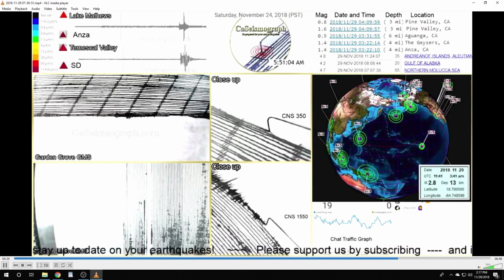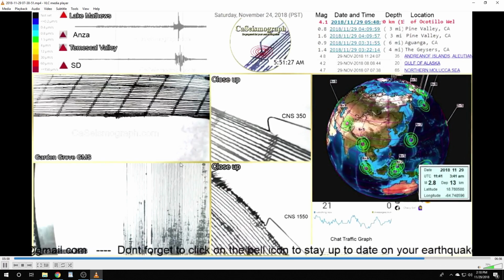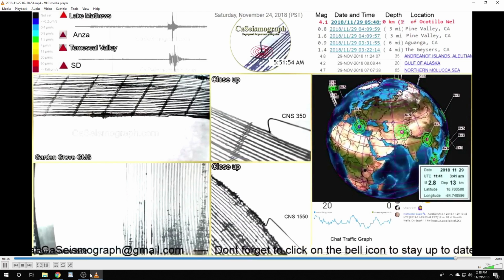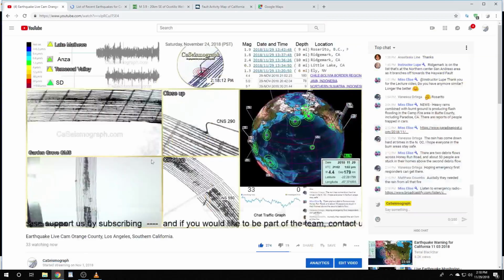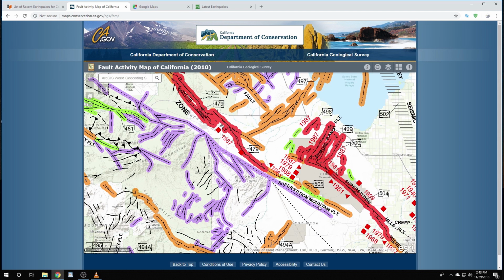Seismographs Explained!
This is a short video to help answer some long standing questions about the CaSeismographs. Hope this helps. The CaSeismograph Team Thank's you for your support.  Although this is one of our older videos we made a while ago it still is a great little educational video and thus we did  a re-upload of it this morning.